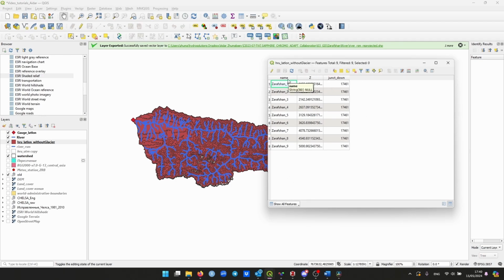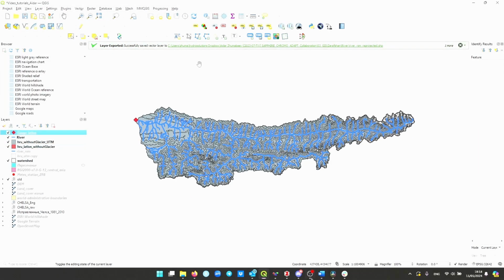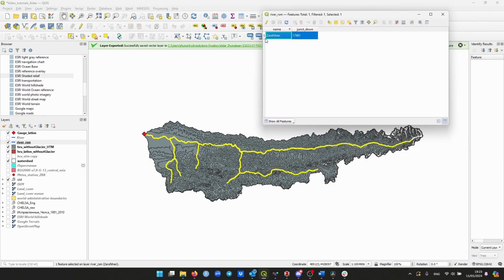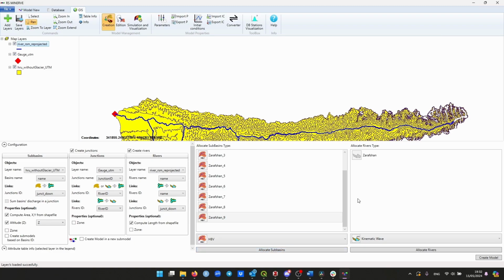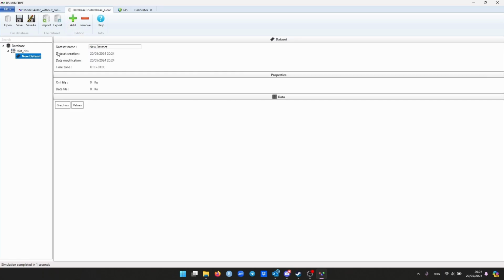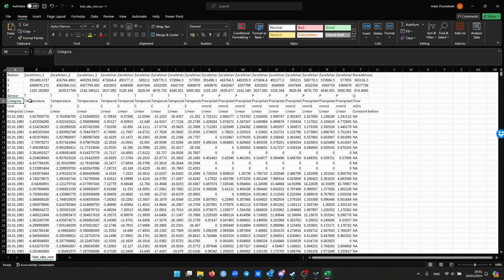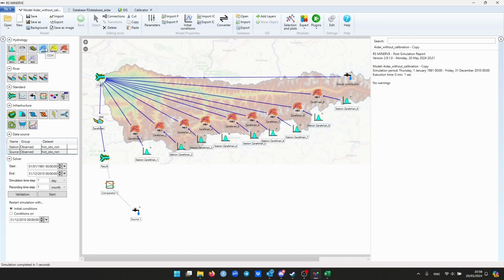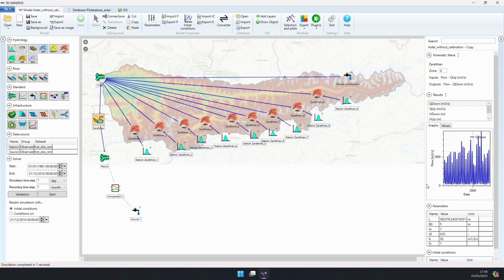Exercise 8: Implementation of Hydrological Model Part 1 - Model setup in RS Minerve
In this video, I show step-by-step guide on how to set up a hydrological model in RS Minerve software. I also explain how to prepare shapefiles for model creation tool of RS Minerve.

Authors:
Aidar Zhumabaev, Adrian Kreiner

References:
R Core Team (2023). R: A language and Environment for Statistical Computing,
RStudio Team (2020). RStudio: Integrated Development for R. RStudio, PBC, Boston, MA URL
RS Minerve (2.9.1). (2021). [Computer software]. CREALP.